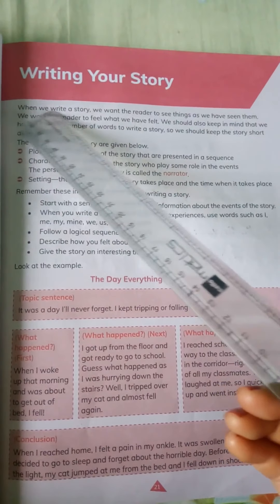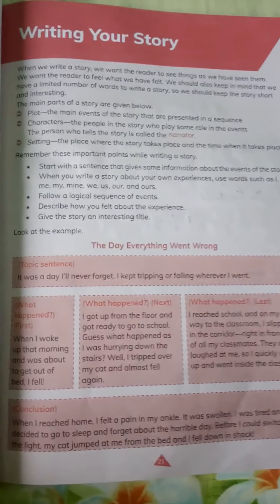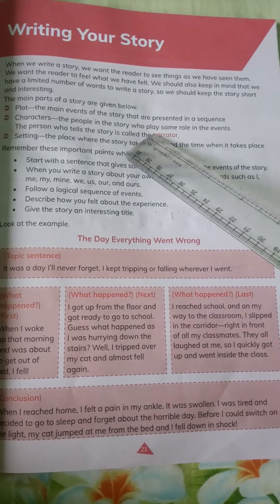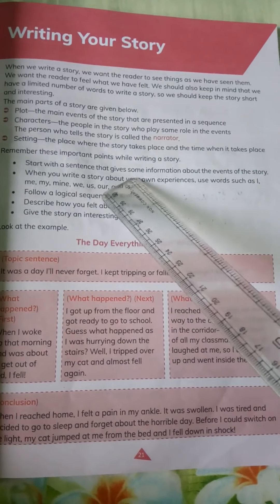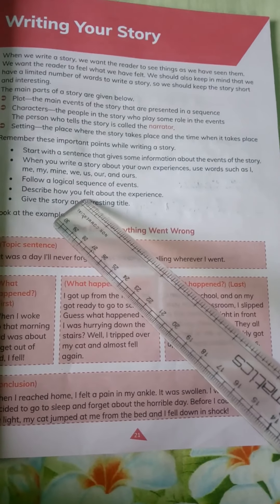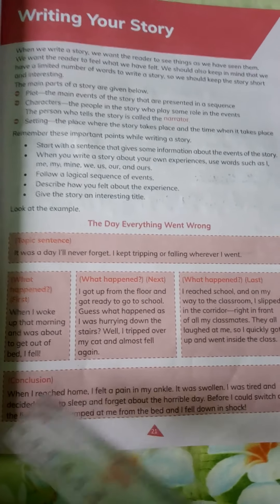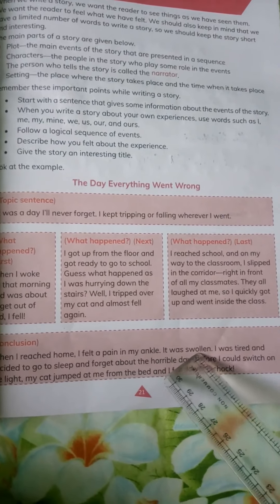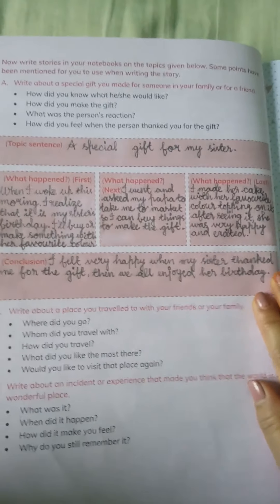Class- 3 - English Grammar- L - 3